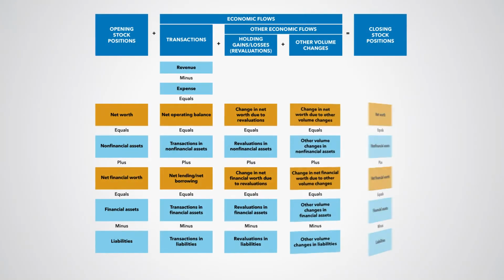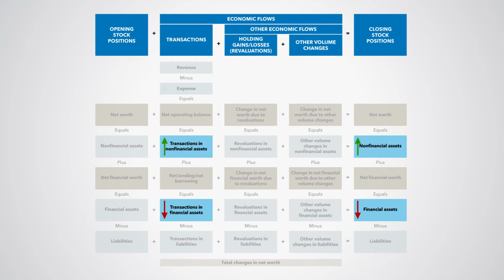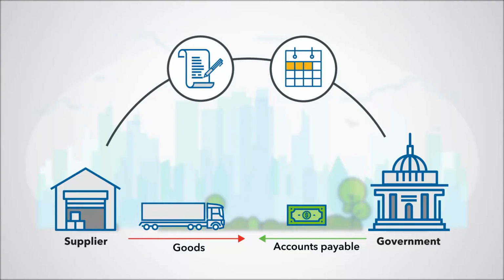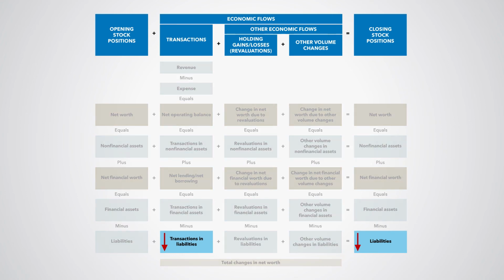The recording of arrears in government finance statistics and public sector debt statistics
Arrears are defined as amounts that are both unpaid and past the due date for payment. In principle, amounts payable for any expense, acquisition of assets, or related to any liability may be in arrears.

Arrears are not related to an accounting basis of recording that is applied by a public sector unit. Arrears (which is a stock position by itself), as well as their creation and settlement (which are transactions), deserve special attention. Information on the stock position of arrears is useful for various kinds of policy analyses and solvency assessments and should be shown as a memorandum item in the balance sheet where significant. In simple terms, we can think of arrears as contractual obligations which have not been paid by their due date. So, they are in arrears.

Arrears should not be confused with other accounts payable, which is an accrual accounting concept. The difference in the time of recording an event on an accrual basis (that is, when the transaction accrues) and the time a cash payment takes place, is bridged with other accounts payable. Other accounts payable can, of course, be in arrears.